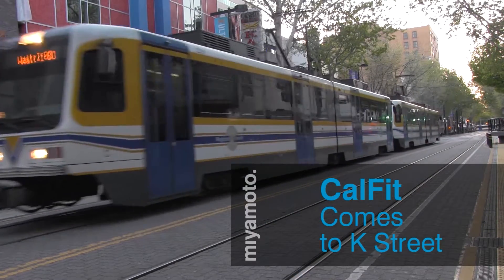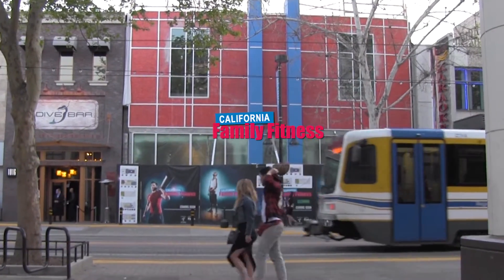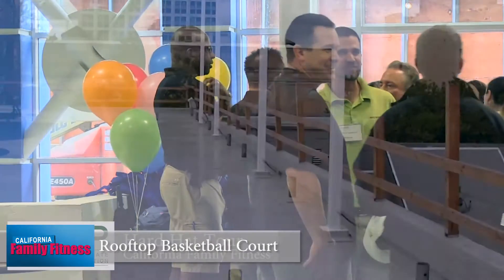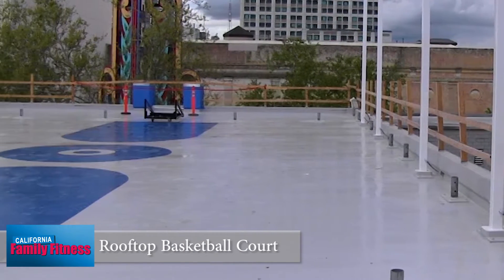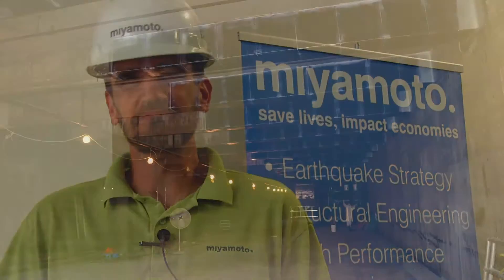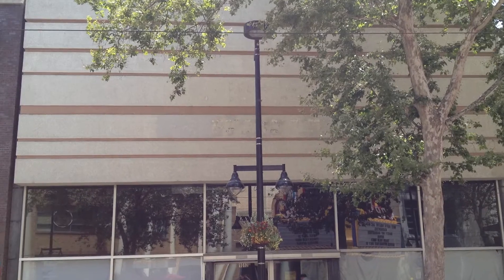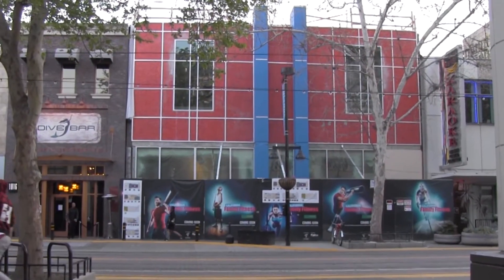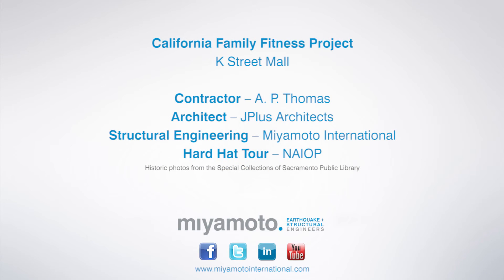Sacramento's K Street Welcomes California Family Fitness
The new California Family Fitness on K Street will bring a lot of excitement and foot traffic to the area, pumping up the renaissance already going on in Sacramento's emerging Entertainment District.  Here's a look at the project as it gets ready for its April 28 Grand Opening. Meet the engineers, architect, builder and CalFit President Randy Karr!

For more information about this project visit our facebook